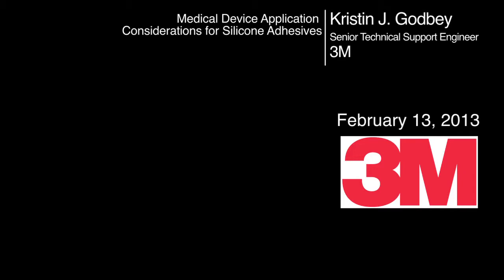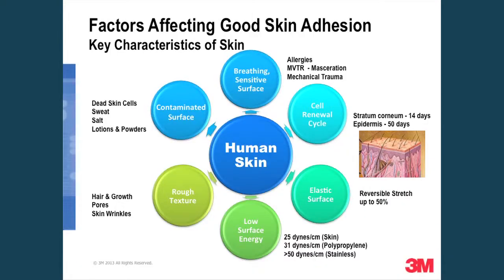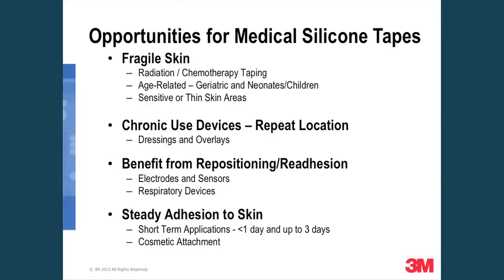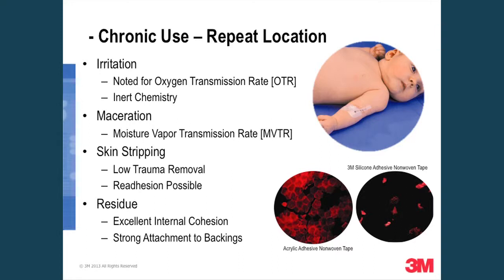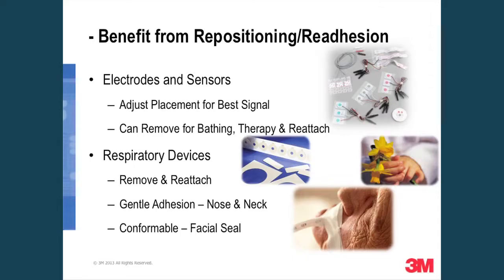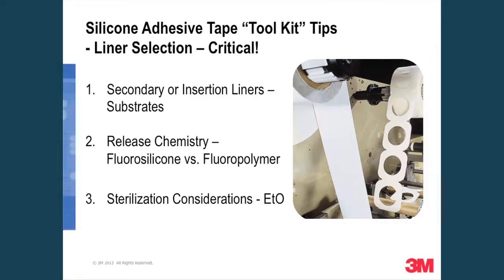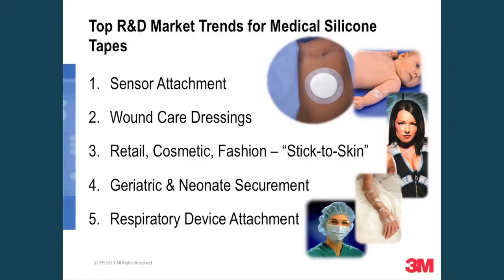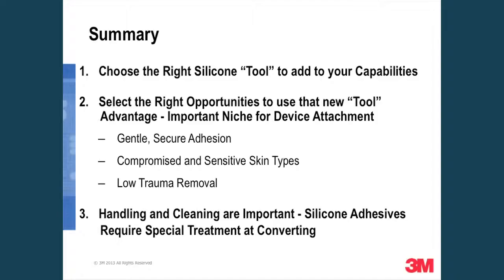Medical Device Application Considerations for Silicone Adhesives-3M Medical Tapes and Adhesives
What does it mean when developers or customers ask for a silicone adhesive? Do they fill a need in your medical device? Explore why silicone pressure-sensitive adhesives continue to grow in popularity and examine their usage trends in medical devices, especially in applications that adhere to skin. Several recommendations for effectively utilizing, processing and incorporating these materials into medical devices will also be discussed.